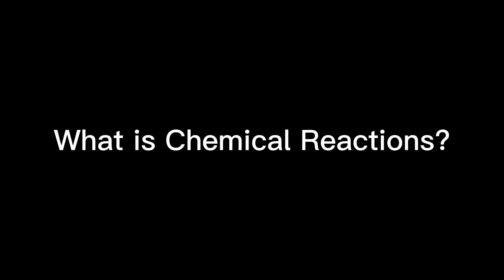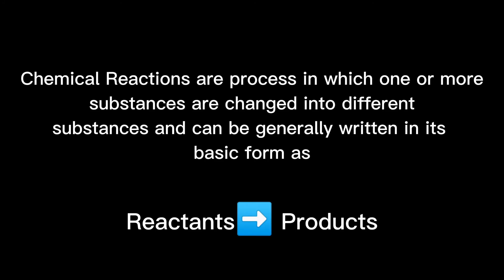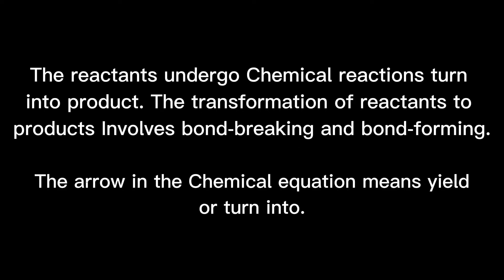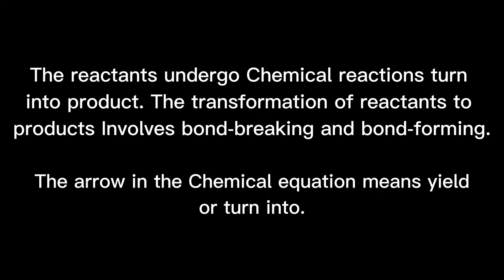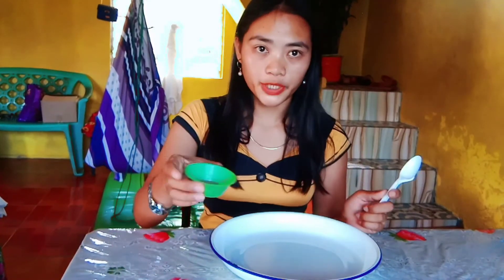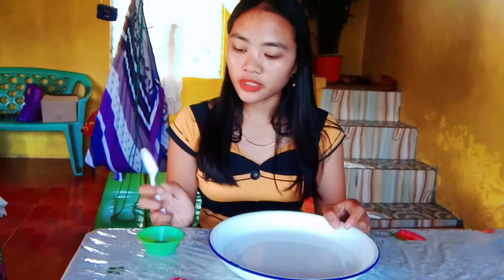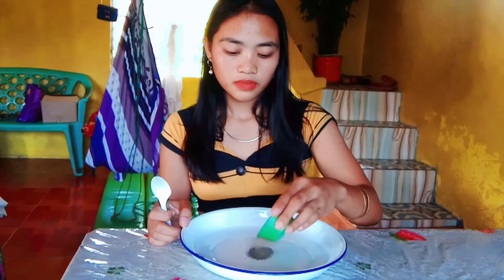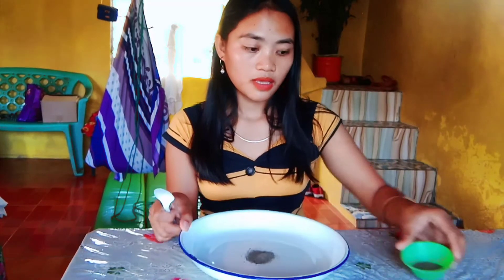CLASSIFICATION, COMPOSITION OF MATTER AND CHEMICAL REACTION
Simple experimentation activity in science on classification, composition of matter and chemical reactions

This is our subject activity in teaching Biology, Chemistry in elementary grades.